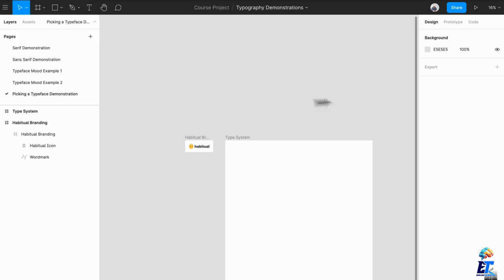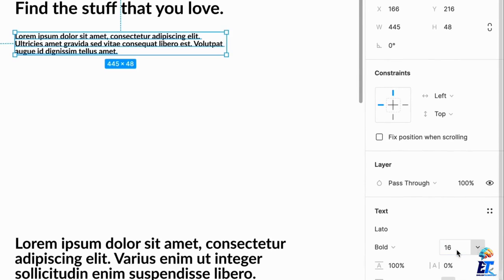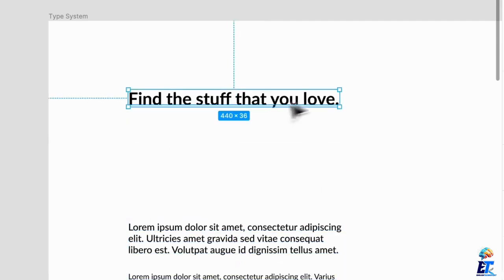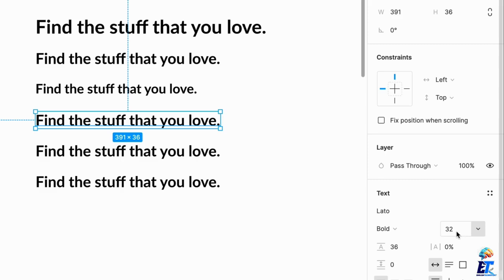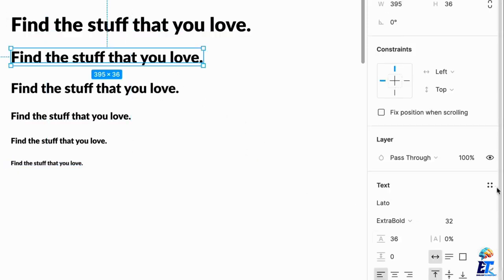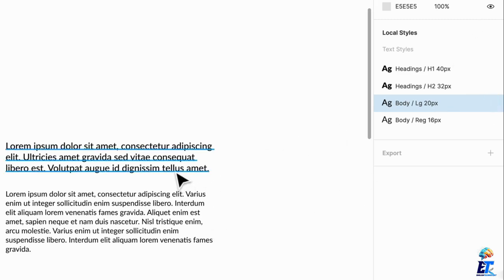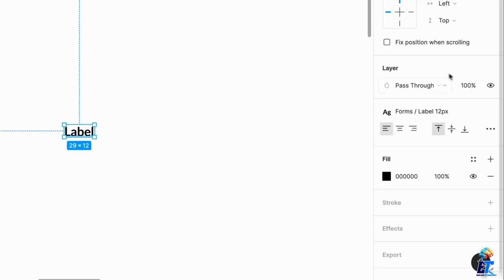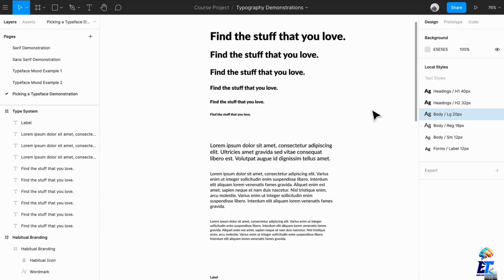Project Typeface System in Figma: Master Typography for UI/UX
Explore typography in depth with English Technology! Discover how to create a unified typeface system in Figma with this in-depth project tutorial. We offer you professional advice and insights as you navigate the creative process. Come along on this learning adventure to improve your design skills and produce aesthetically pleasing typography. Are you prepared to improve your fonts? Together, let's investigate the Project Typeface System in Figma!